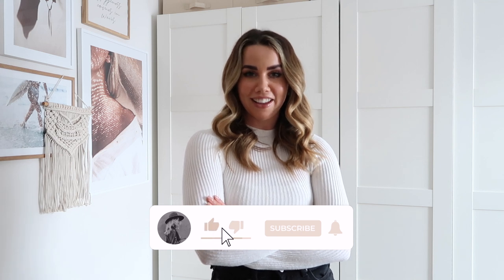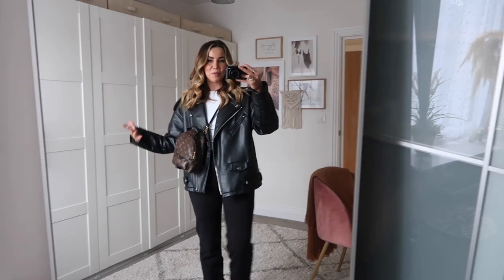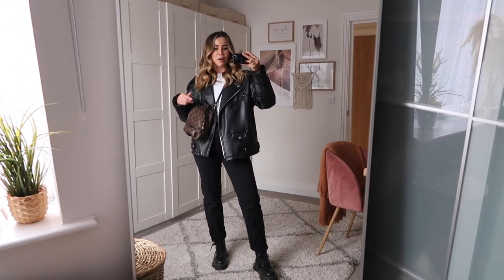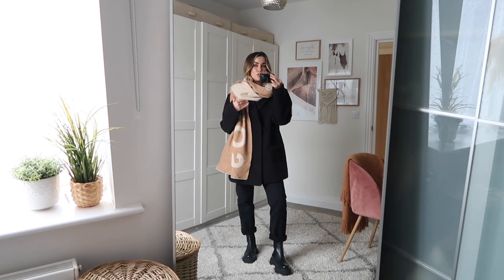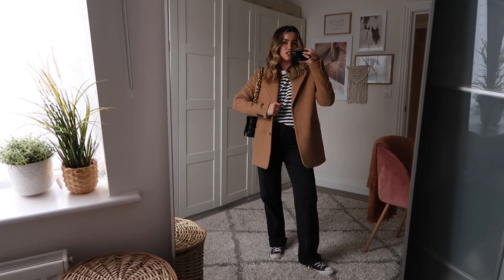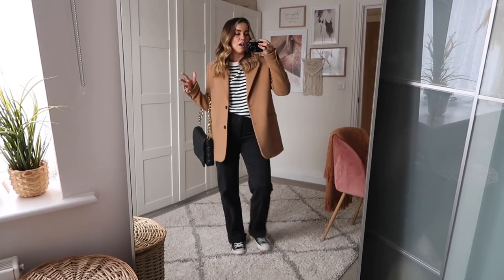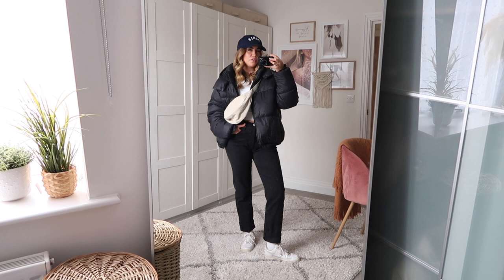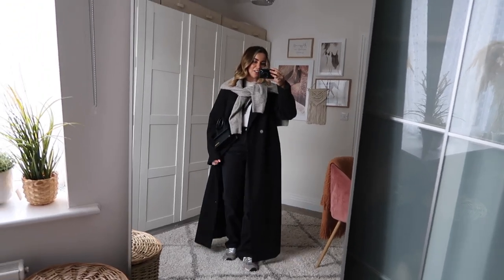WAYS TO STYLE BLACK JEANS FOR WINTER (AND INTO SPRING) | black jeans outfit ideas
Ways to style black jeans for winter and spring to bring you some simple, casual outfit inspiration. Everyone owns black jeans so I thought I'd give you some timeless outfit ideas! ENJOY. xx

liketoknow.it/jessmsheppard